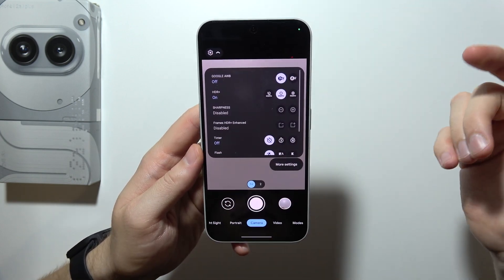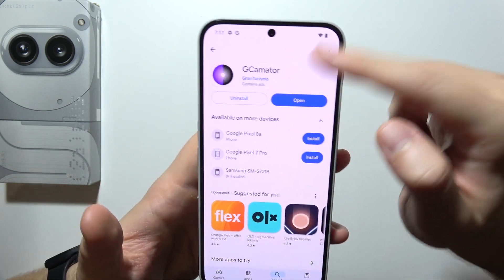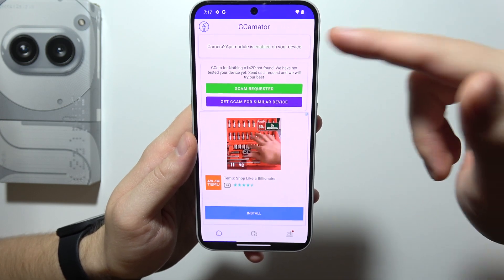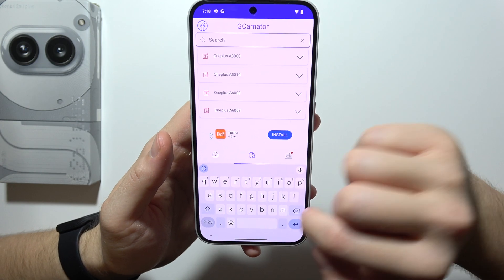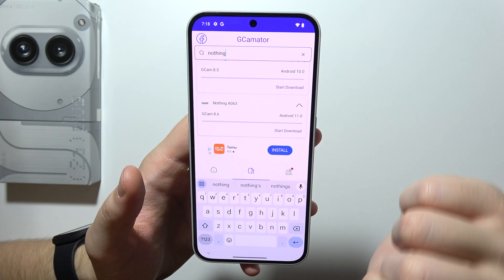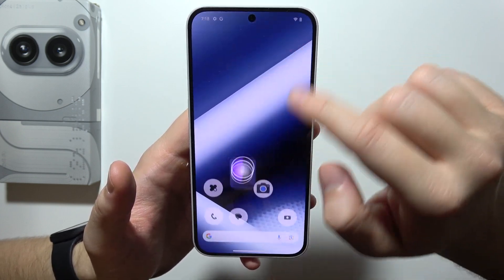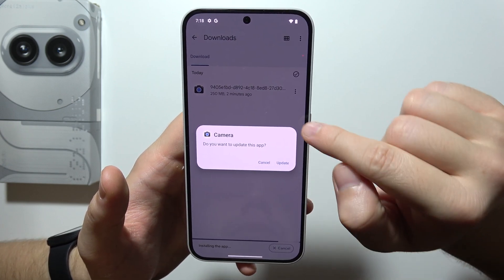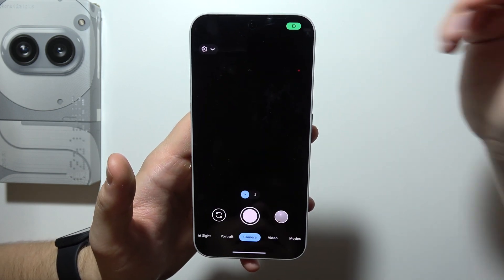Nothing Phone 2a Plus: How to Install GCam (Google Camera)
In this video, I’ll show you how to install GCam (Google Camera) on the Nothing Phone 2a Plus. You’ll learn the steps to download, install, and set up GCam for enhanced photo quality. Follow the simple instructions to improve your camera experience with GCam on your Nothing Phone 2a Plus. Get ready to capture stunning shots with new features!